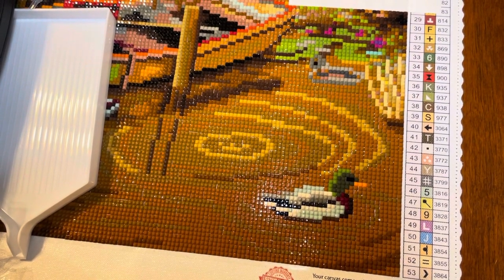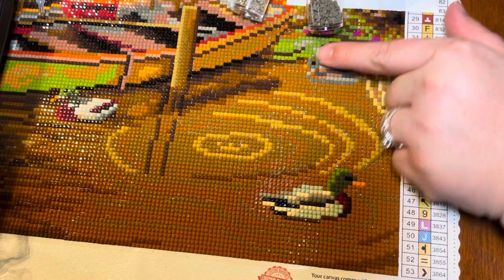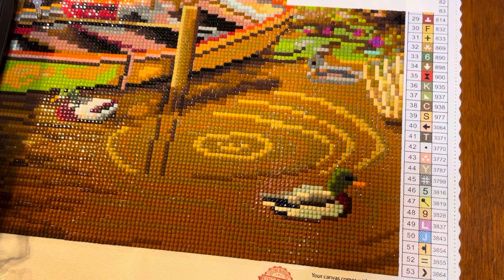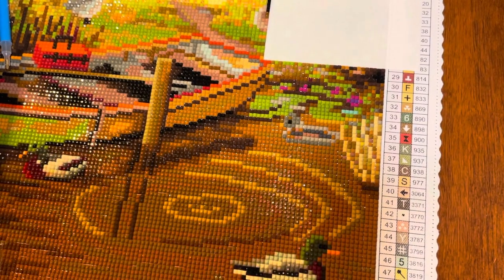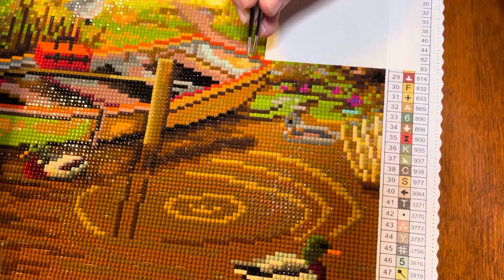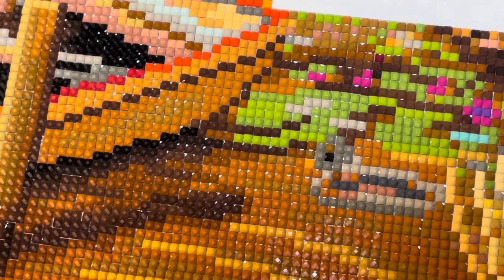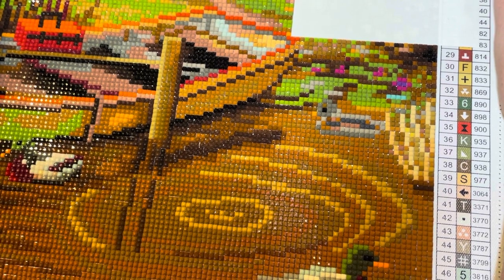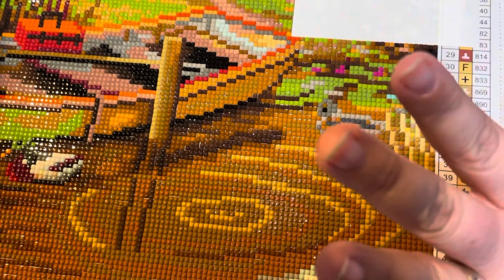Weekend end update The Golden Valley